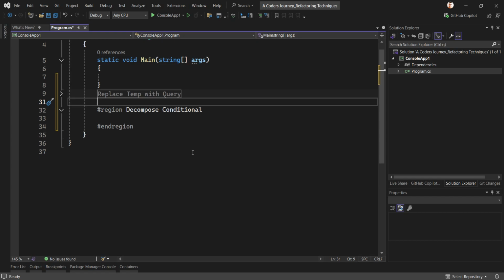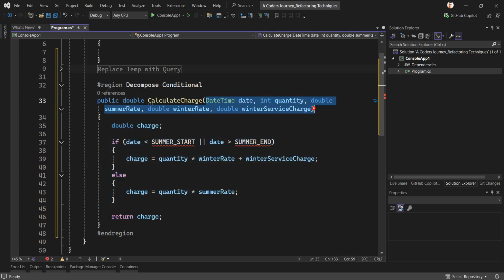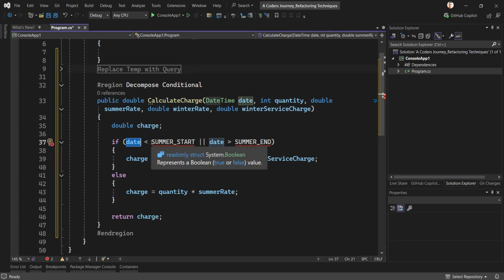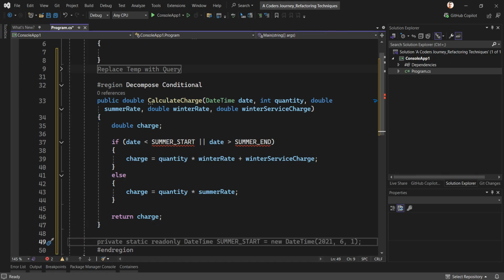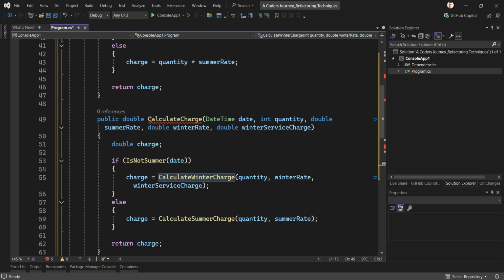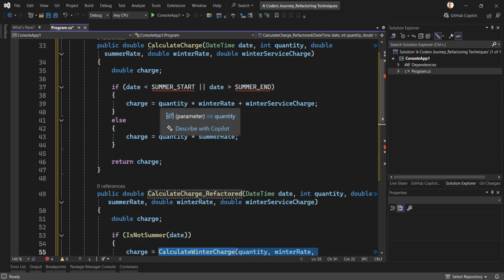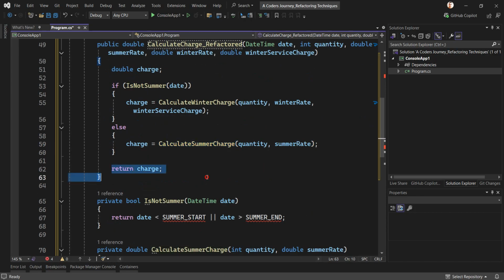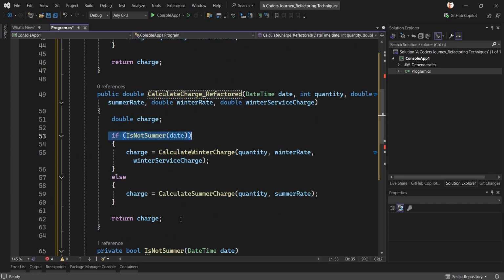Refactorings Techniques in C# - Decompose Conditional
Join us as we dive into the technique of decomposing conditionals in C#. This video will guide you through the process of breaking complex conditional statements into simpler, more understandable components. Discover how this refactoring strategy can make your code cleaner, easier to read, and more maintainable.